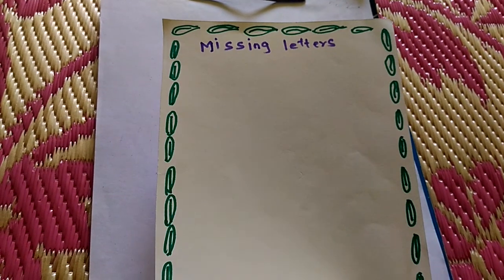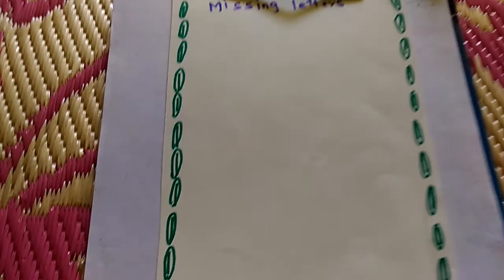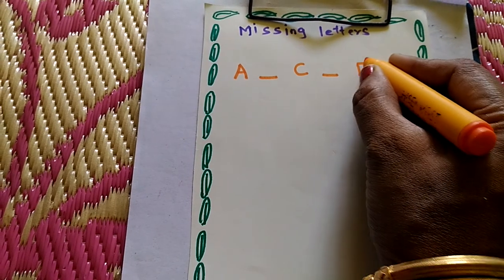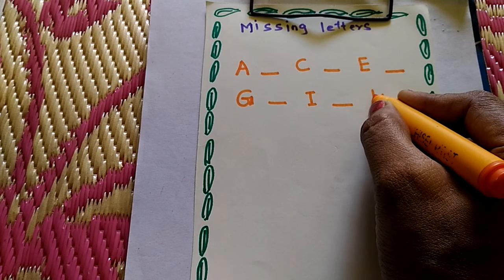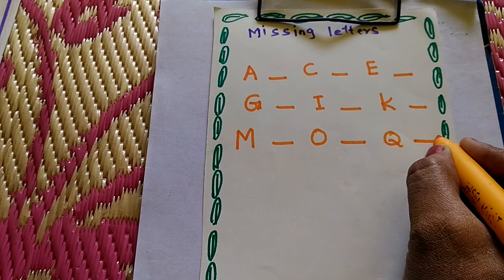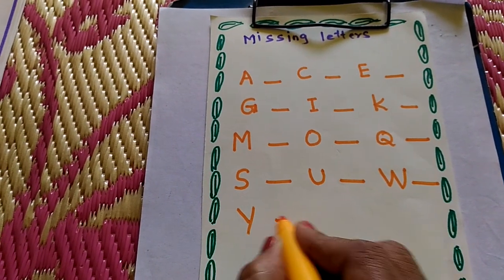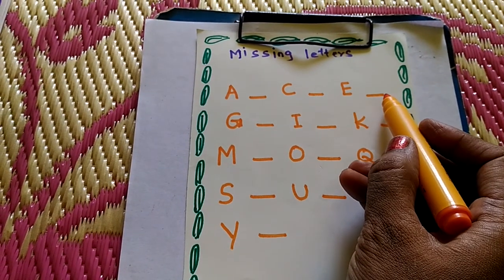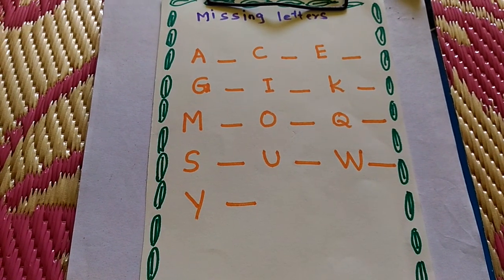DAILY ACTIVITY-MISSING LETTERS